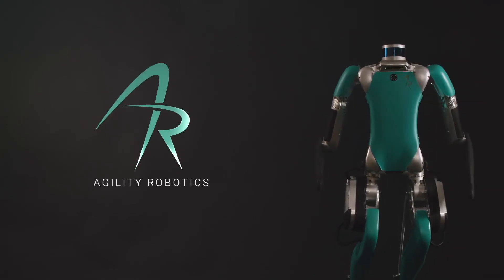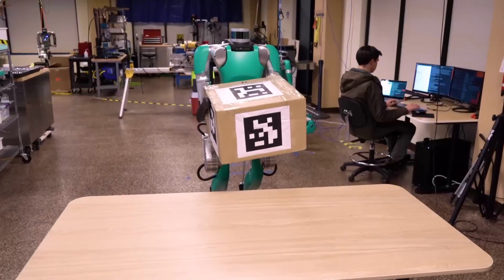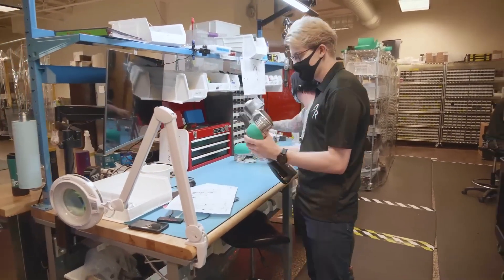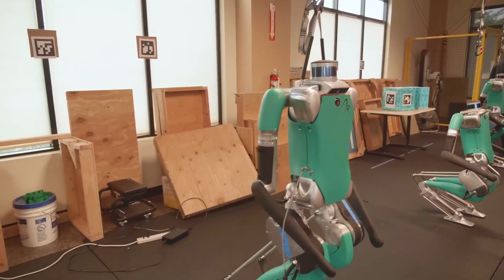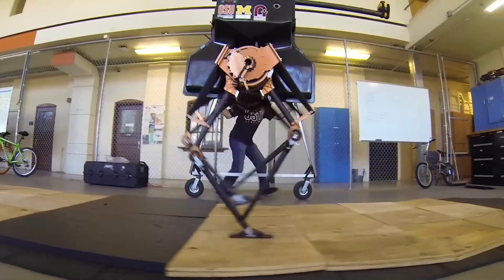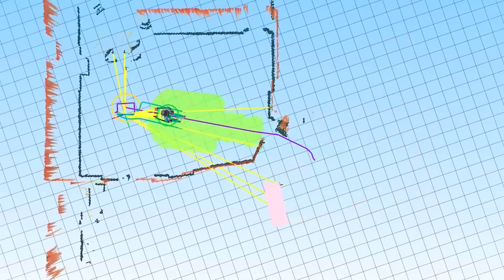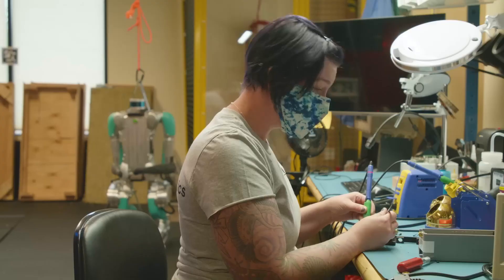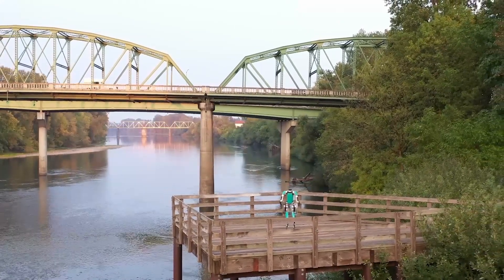The Future Of Robotics: Digit By Agility Robotics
Introducing Digit by Agility Robotics: a cutting-edge humanoid robot that leverages artificial intelligence and advanced perception systems to navigate human environments efficiently. Digit's bipedal design and multiple end effectors make it ideal for tasks in warehousing, manufacturing, and more, without the need for significant infrastructure changes. Managed through Agility Arc's cloud-based platform, Digit ensures enhanced productivity and safety. Learn more about this innovative AI-powered solution at